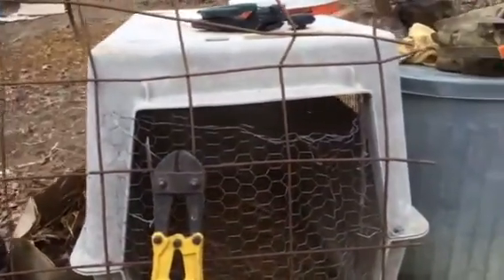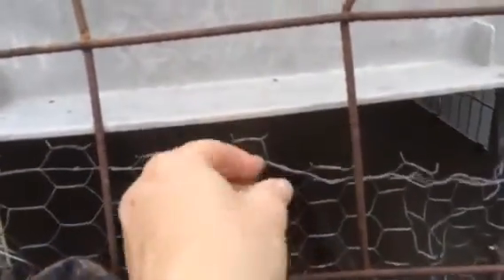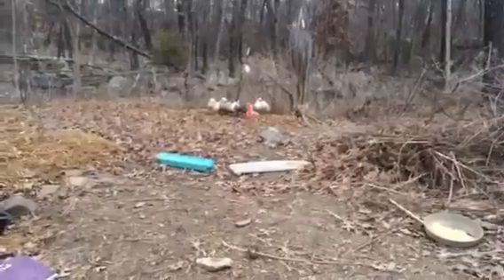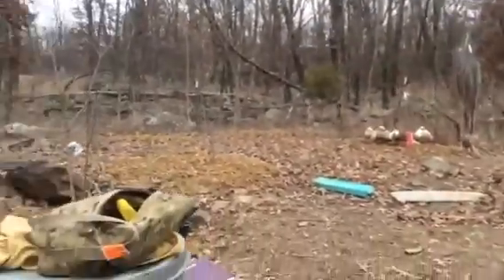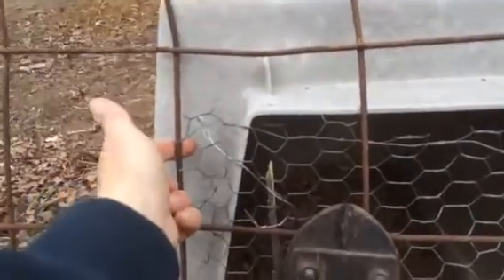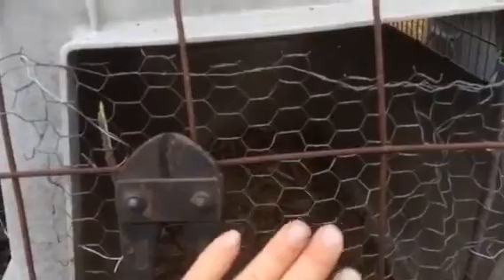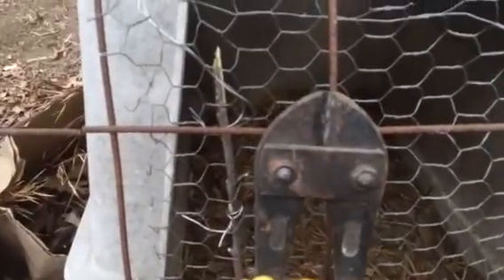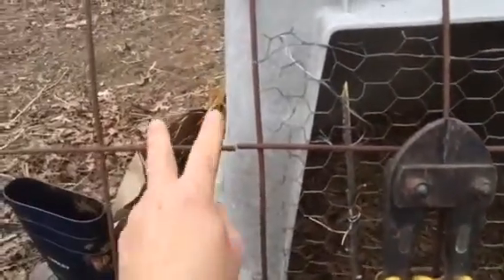Duck Kennel Door Repair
The ducks escaped through the top of the chicken wire door last night, so a solution was needed.